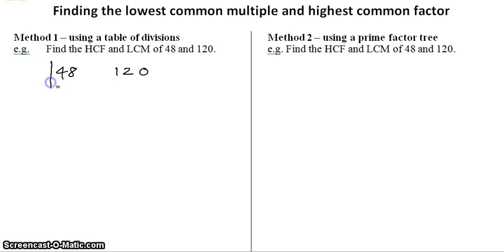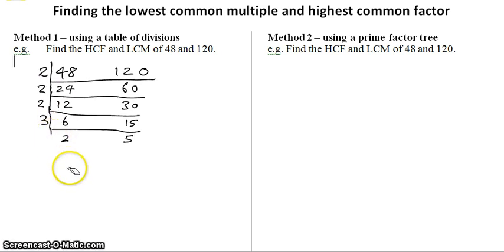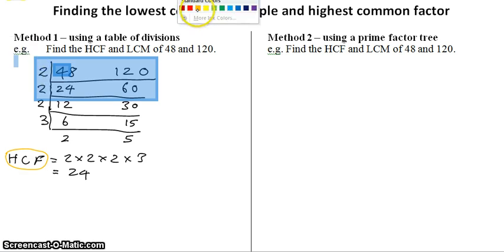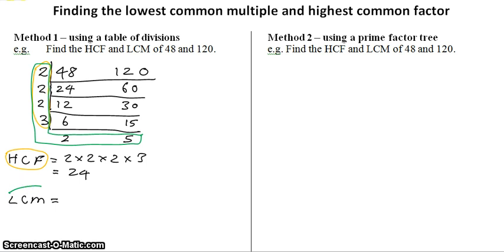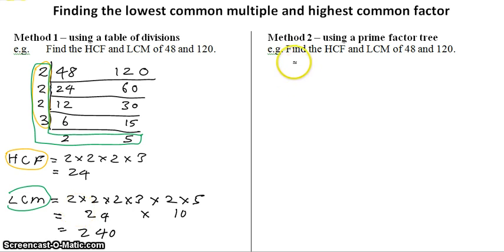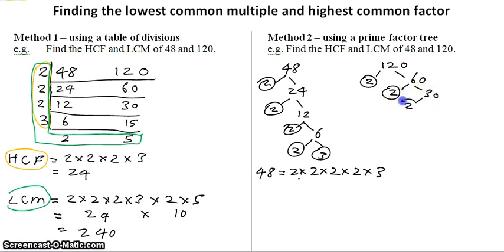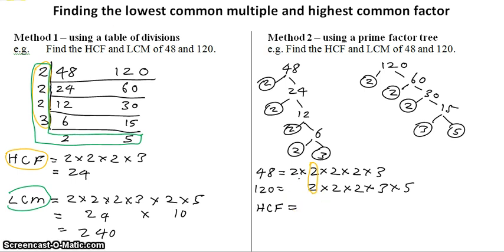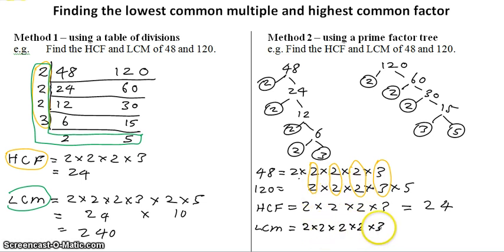note HCF LCM using division and factor trees